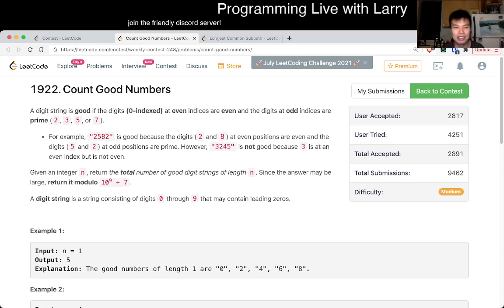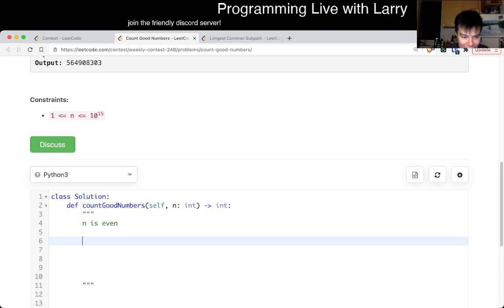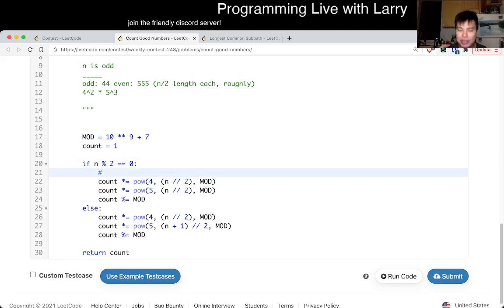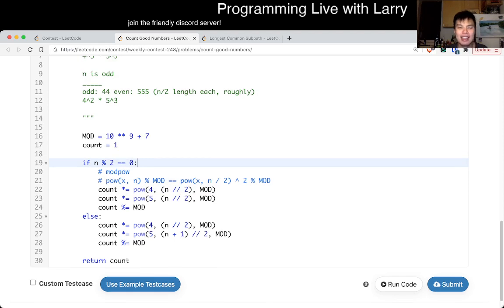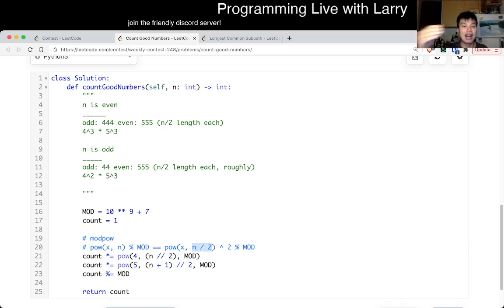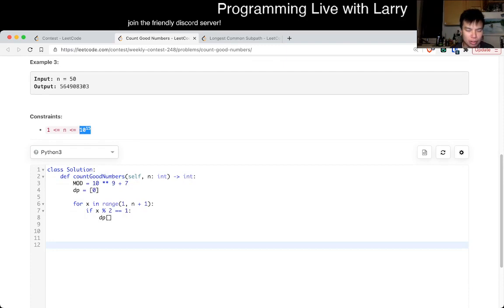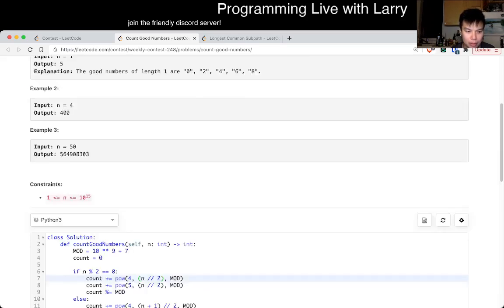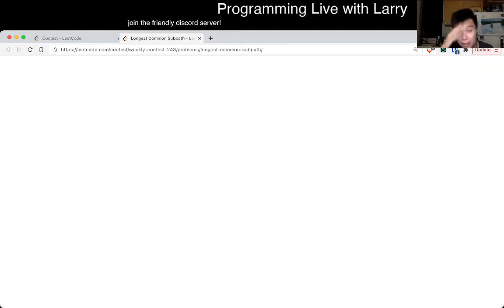1922. Count Good Numbers (Leetcode Medium)